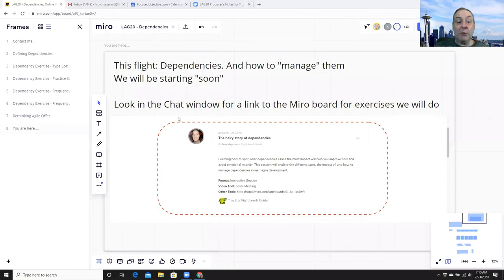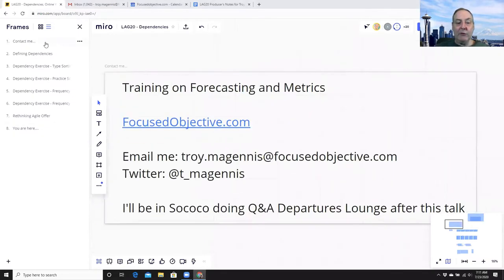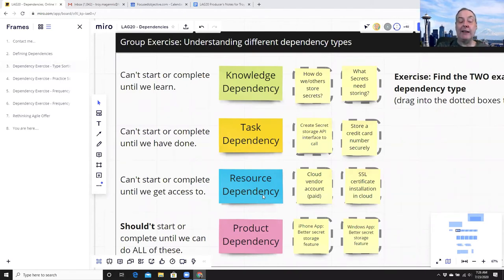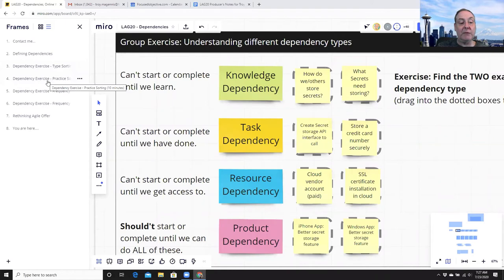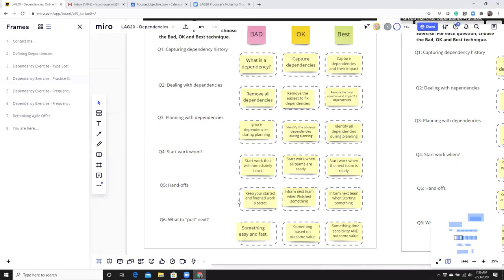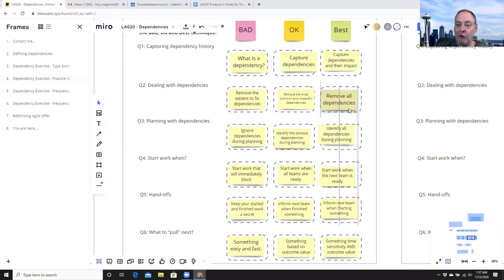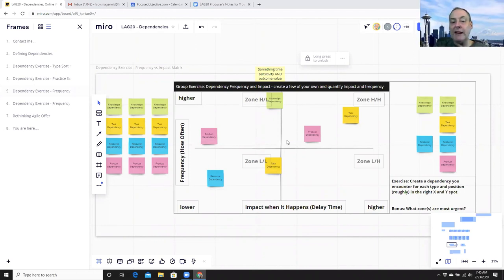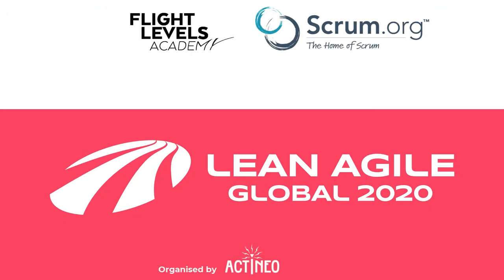LAG20 - Troy Magennis - The hairy story of dependencies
Learning how to spot what dependencies cause the most impact will help you improve flow and avoid emotional insanity. This session explored the different types, the impact of, and how to manage dependencies in lean agile development.